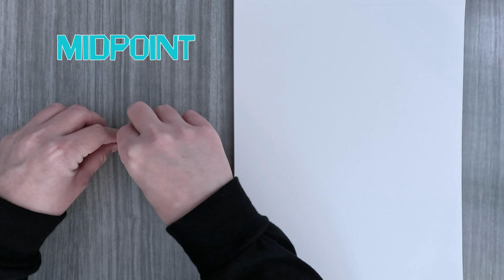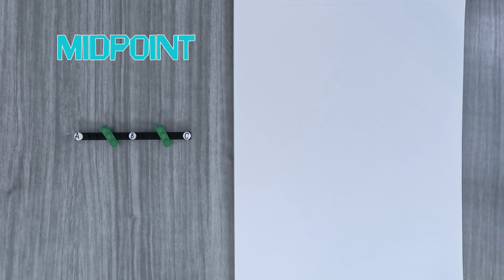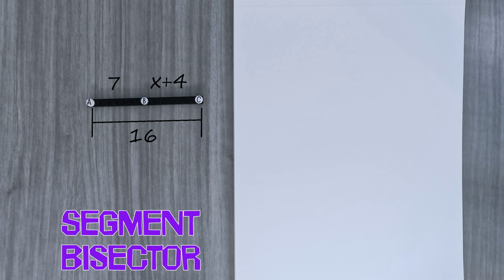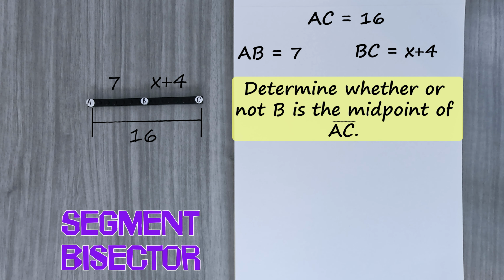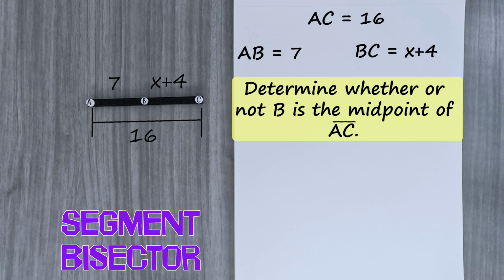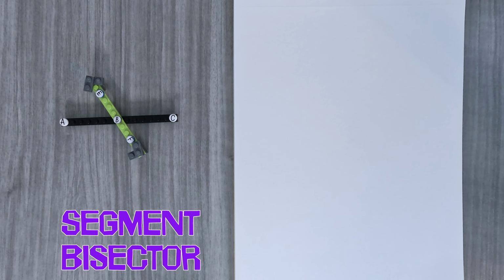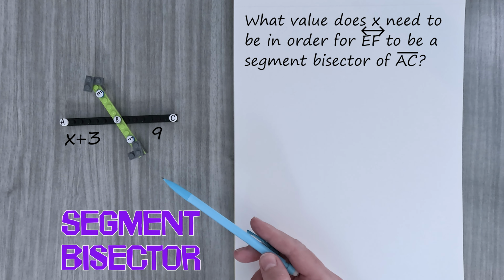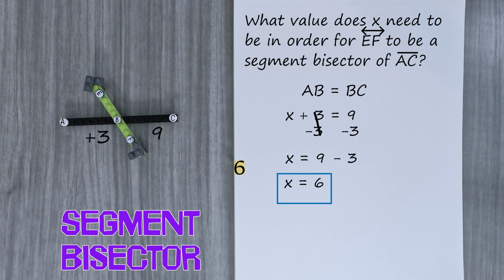How Are Midpoints and Segment Bisectors Related? | Geometry with LEGO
Learn how a midpoint splits a line segment into equal halves. See how lines, rays, planes, and other segments can act as segment bisectors. Includes several examples.

00:00 Intro
00:06 Midpoint Overview
01:08 Segment Bisectors Overview
02:50 Example Question 1
03:15 Example Question 2
04:08 Example Question 3
05:04 Outro

LEGO® is a trademark of the LEGO Group. This content is not sponsored, authorized, or endorsed by the LEGO Group.

We strive to provide accurate and carefully reviewed educational content. As a small team providing free learning resources, we value community feedback and encourage viewers to share any helpful clarifications in the comments.